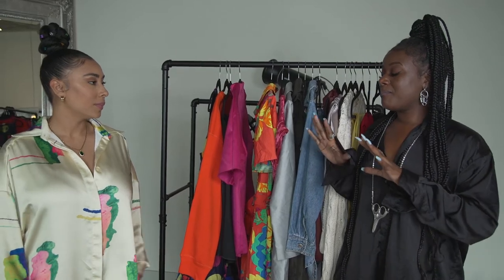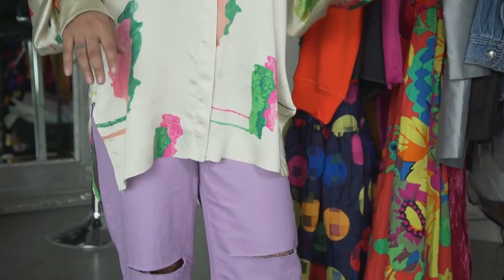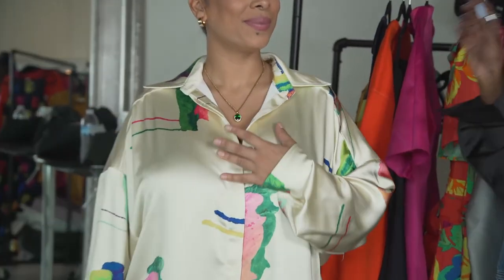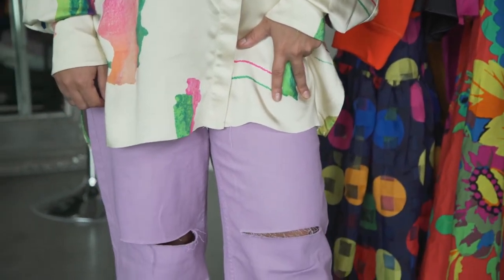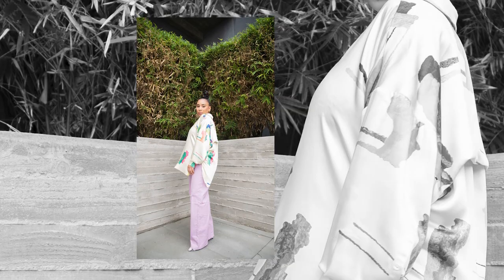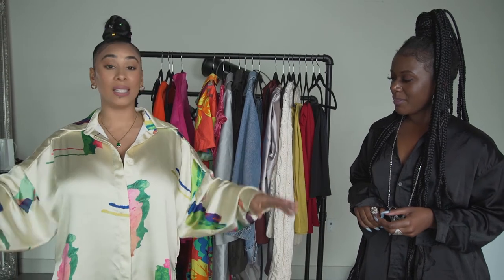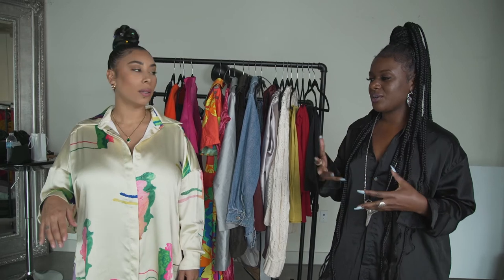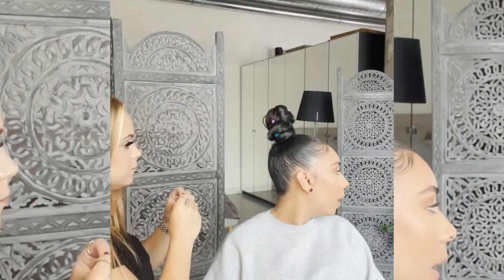Wardrobe Wednesdays Episode 4!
Tasheema and Kierstin go over the look Tasheema put together for the third episode of Kierstin Johnson | The Renaissance Woman the the kitchen. Natalya our Makeup Artist and Hairstylist pops in to go over Kierstin's makeup look and how she achieved the look!

Tasheema Felder @TasheemaFelder
Natalya Lowe @makeupp_by_natalee

Kierstin Johnson,  llc and True Goat Productions, llc